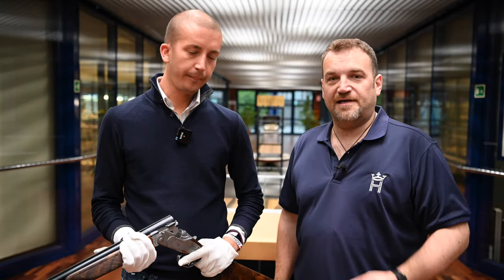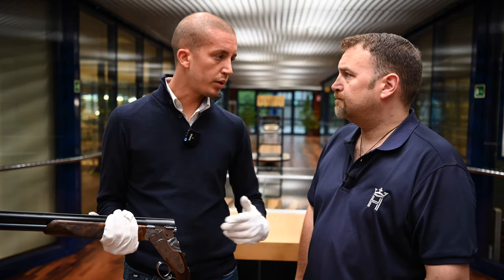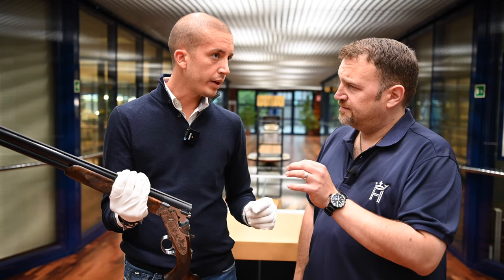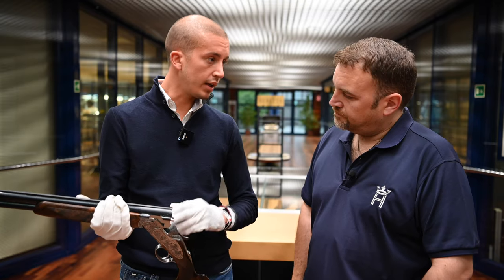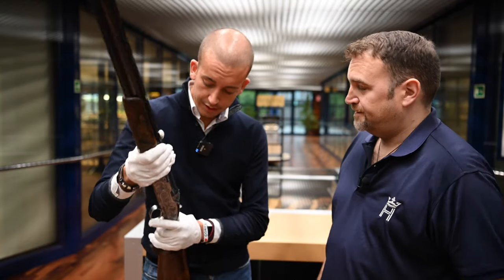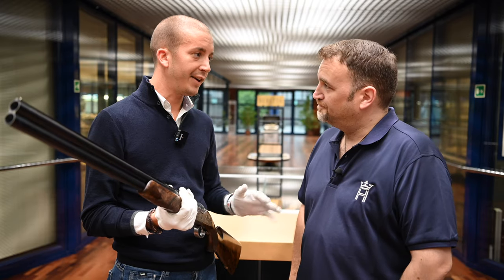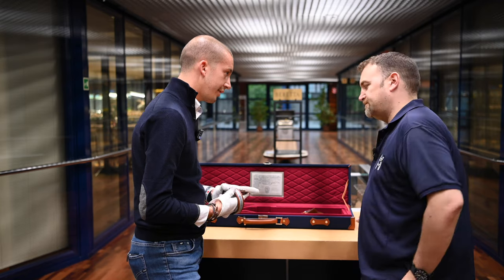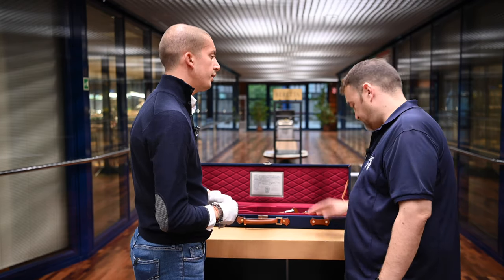Exclusive Interview with Beretta Premium Product Manager re the SL3